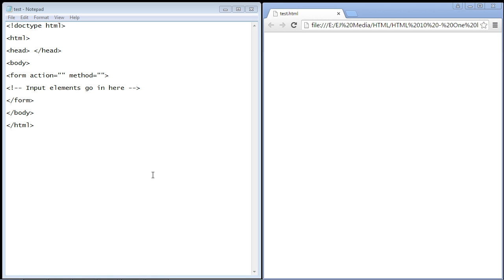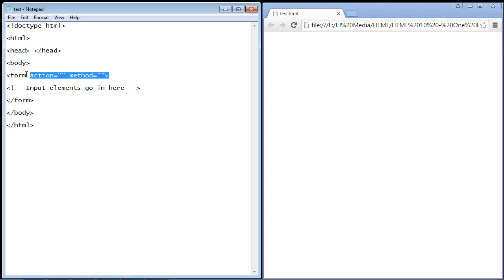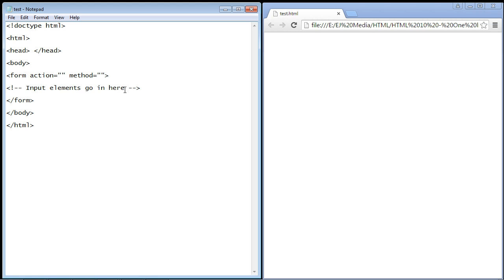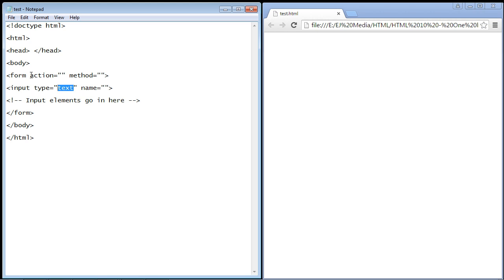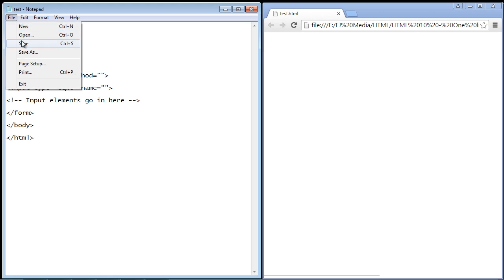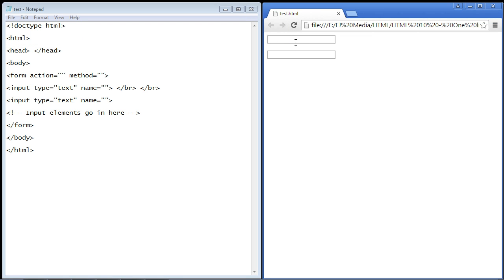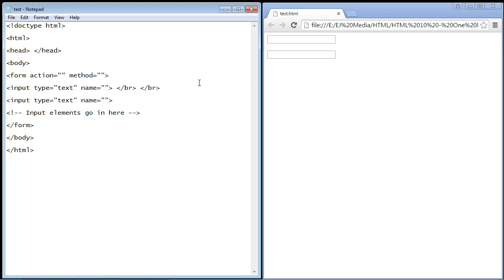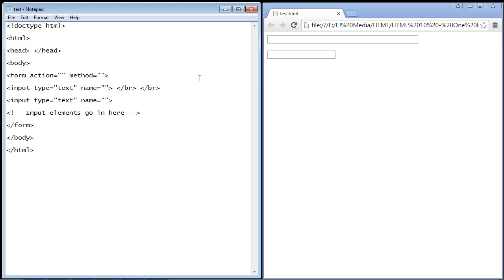HTML Tutorial for Beginners - 10 - One-line text box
In this video we go over HTML forms - the one-line text box.